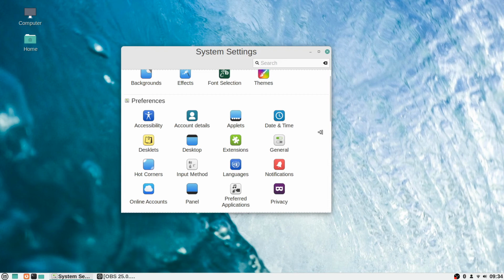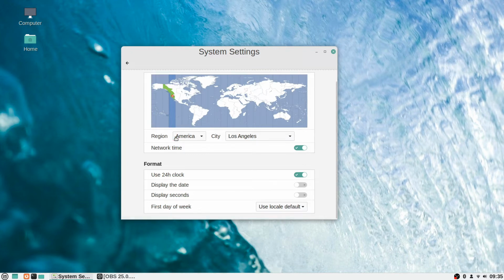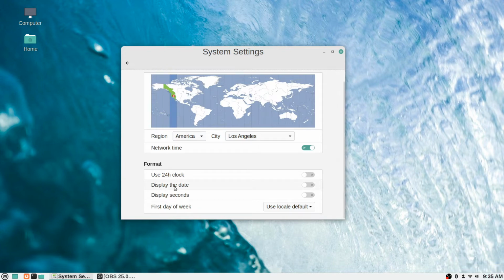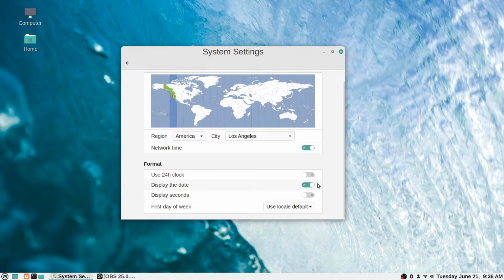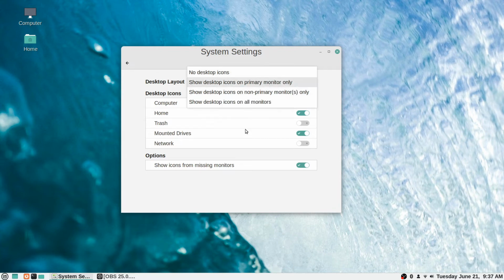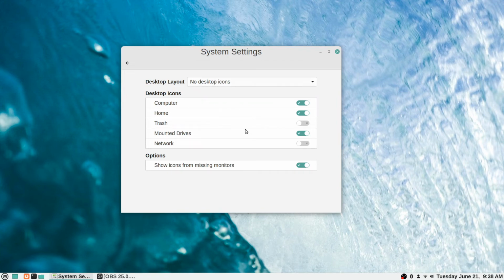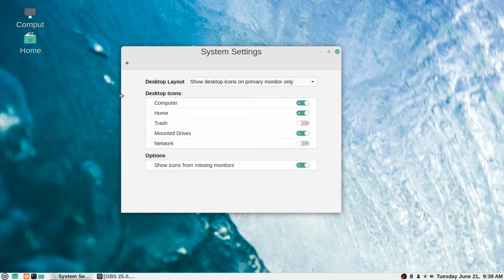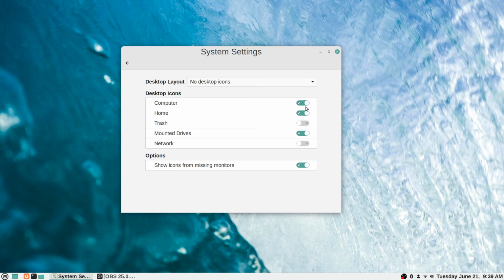Learn Linux Mint - Part 25 - Date Time & Desktop - System Settings 6 - PC Computer Tutorial Series